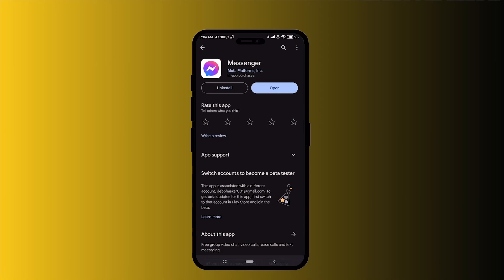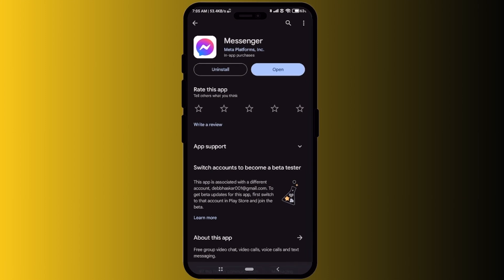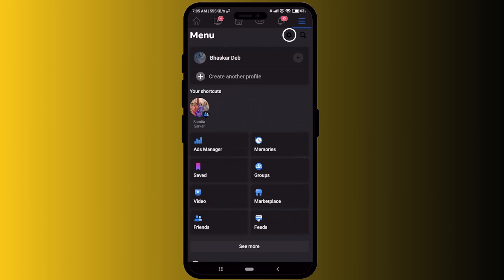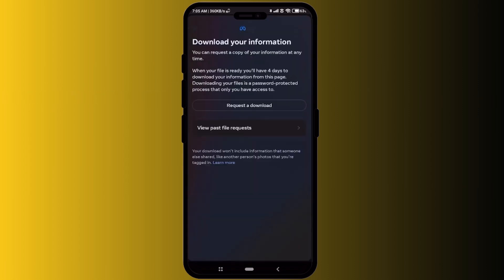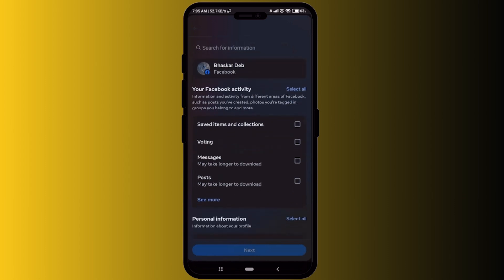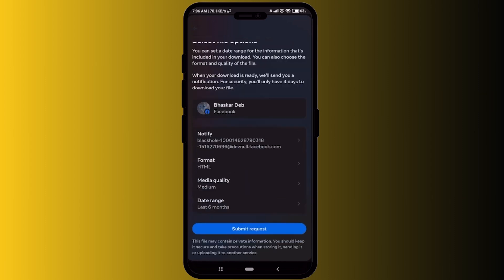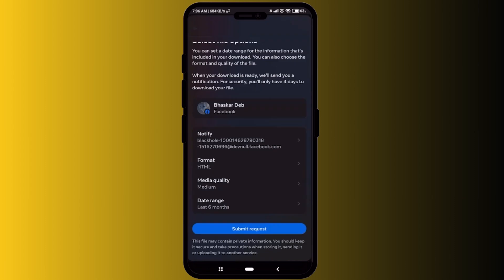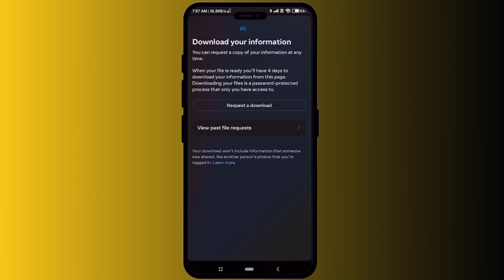How to Recover Permanently Deleted Messages on Messenger 2024 (EASY)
In this video, we will guide you on how to recover permanently deleted messages on Messenger. Losing important conversations can be frustrating, but fear not! We will provide step-by-step instructions to help you retrieve those precious messages. Whether you accidentally deleted them or regrets kicked in later, our methods will come to your rescue. So, let's dive in and learn how to recover permanently deleted messages on Messenger!

Have you ever found yourself in the unfortunate situation of accidentally deleting important messages? Or perhaps, you've experienced that sudden wave of regret after realising the significance of a conversation that's seemingly vanished into the digital abyss? Well, worry not! Our expert methods are here to act as your virtual rescue team, helping you retrieve and restore those invaluable messages, regardless of the circumstances surrounding their deletion.

Follow along closely as we navigate the labyrinth of Messenger settings and explore alternative methods that could prove to be instrumental in message recovery. Our mission is not just to be your guide in the recovery process but also to equip you with the tools and knowledge to navigate the digital realm more confidently.

Your support encourages us to continue creating content that addresses your specific needs and concerns.